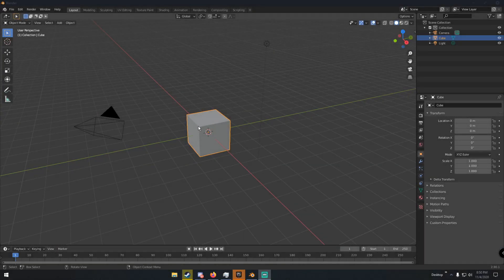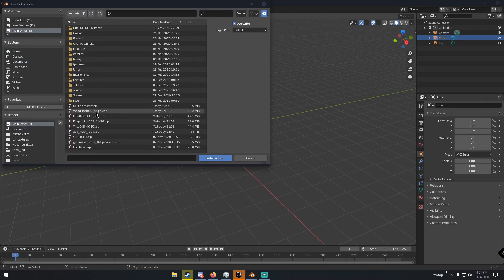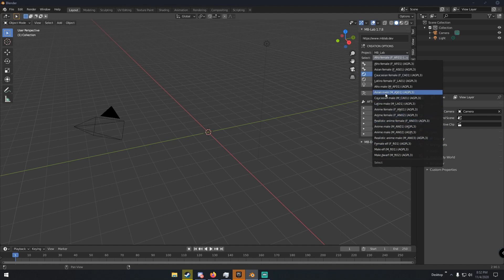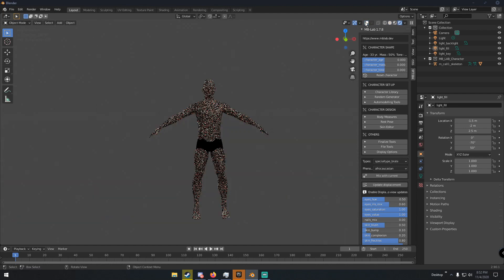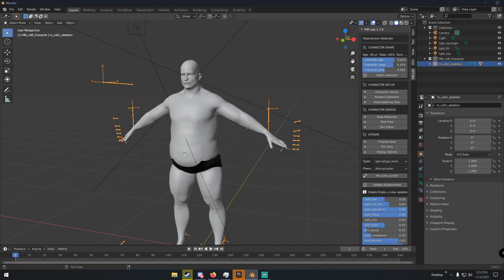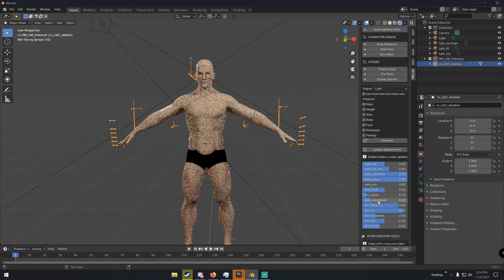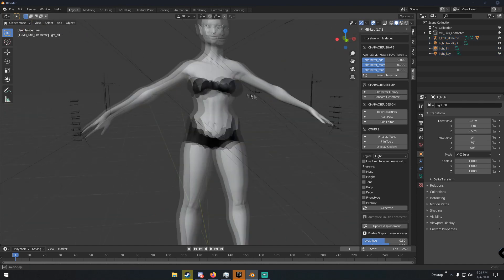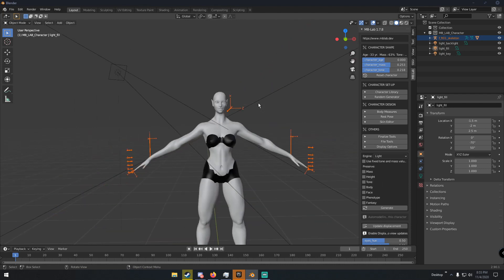Easily Create Rigged Characters in Blender 2.9 (MB-Lab Addon)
In this video I show how to easily create characters in one-click using the MB-Lab Addon in Blender.
This addon has tons of options including realistic humans from different ethnicity, to stylized anime characters with options to customize the body type and facial features as well.